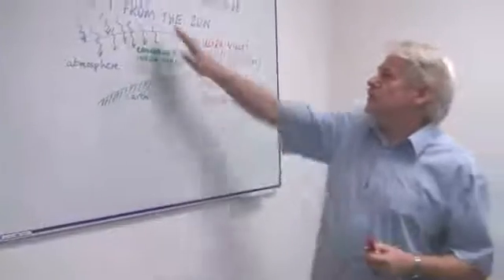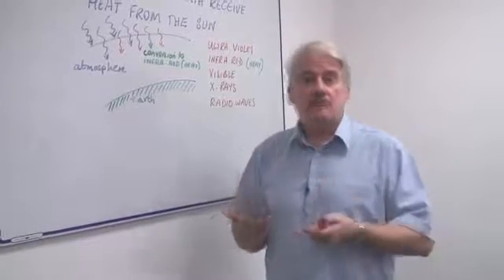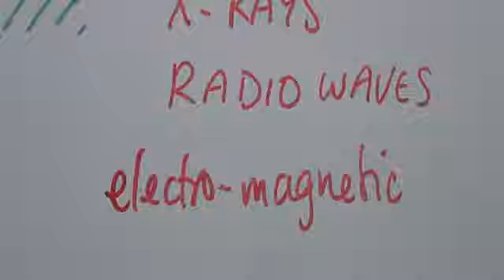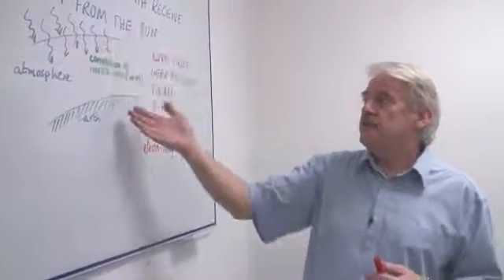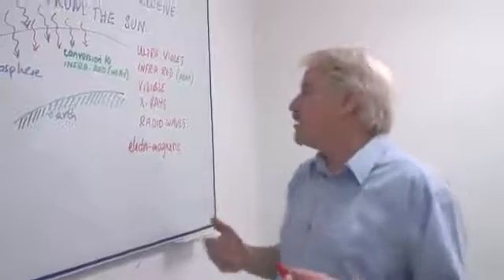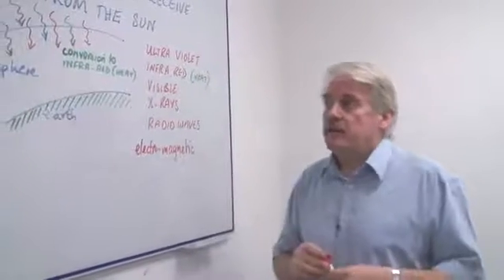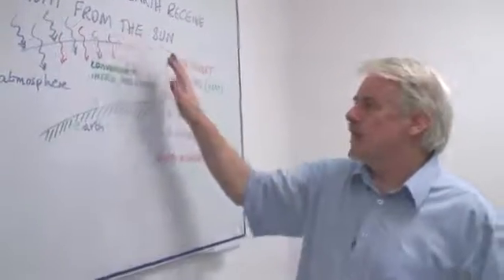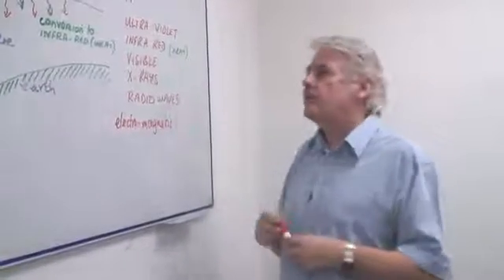How Does the Earth Receive Heat From the Sun?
How Does the Earth Receive Heat From the Sun?. Part of the series: Energy & Electricity in Science. When heat comes to Earth from the sun, various forms of radiation are absorbed in the atmosphere and converted into infrared radiation. Discover why ultraviolet rays can be more dangerous than infrared rays with information from a science teacher in this free video on radiation and science lessons.